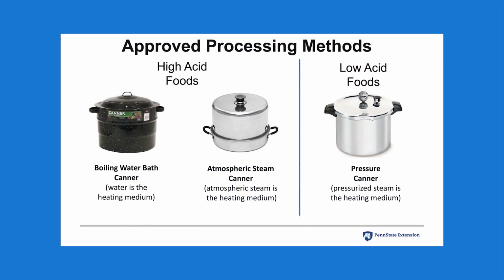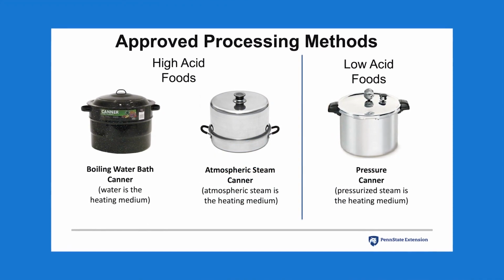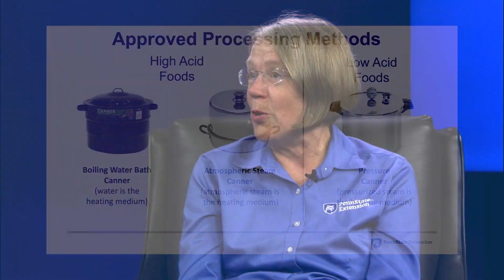Quick gardening and canning tips | Conversations Live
Are you trying to prep your garden for winter, or interested in canning the fruits and vegetables from summer? Experts from our Conversations Live panel give you some quick tips on gardening and canning.